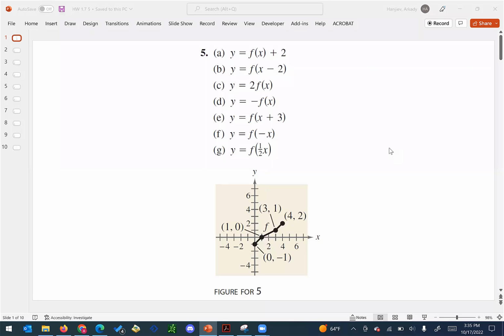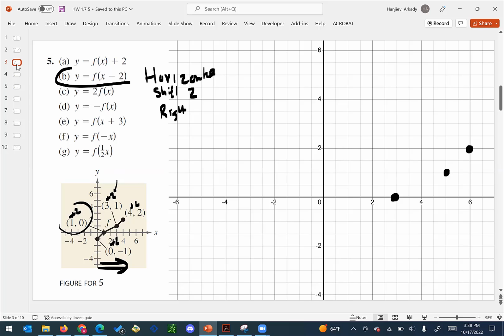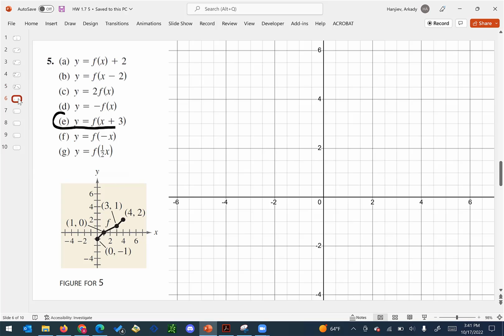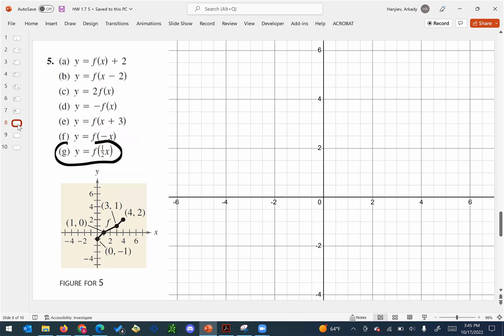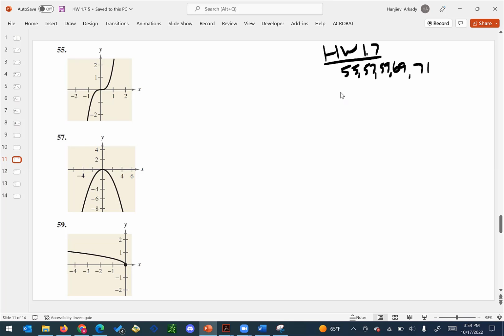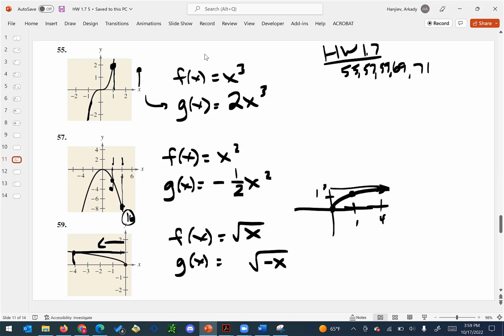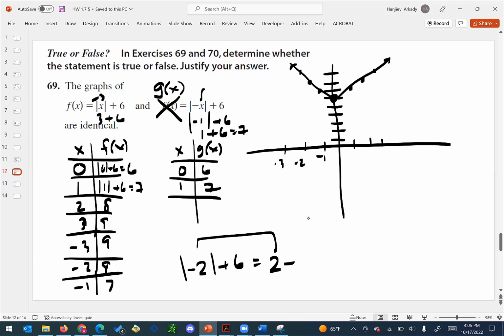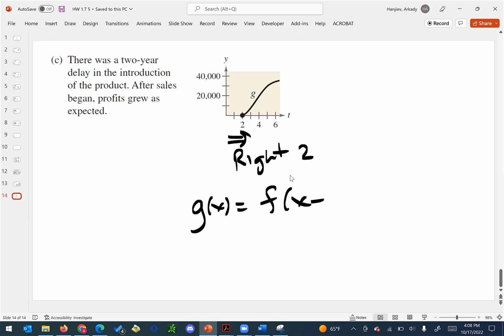ALG 2 - HW1.7 #5, 55, 57, 59, 69, 71